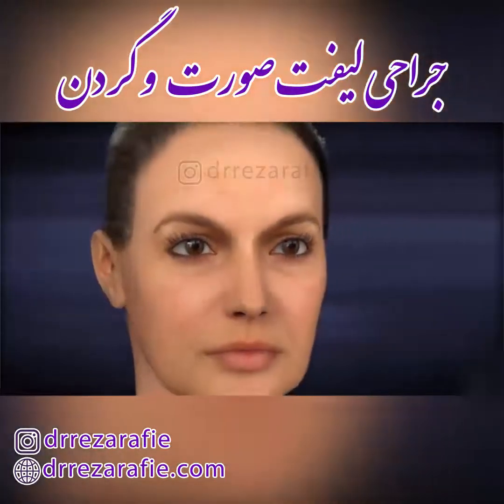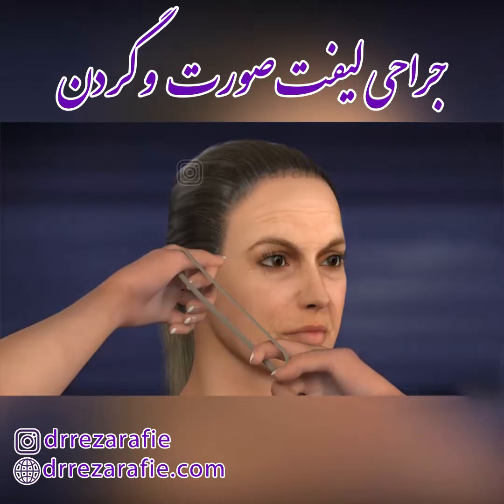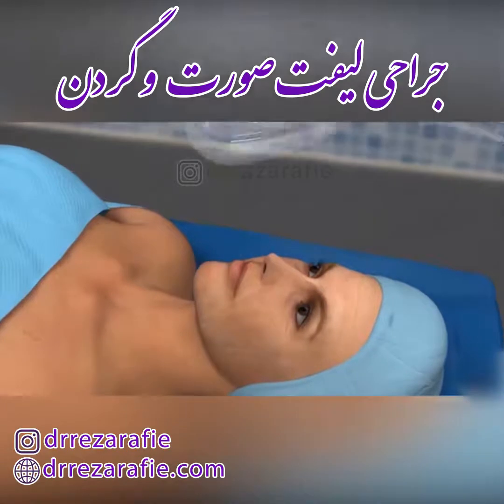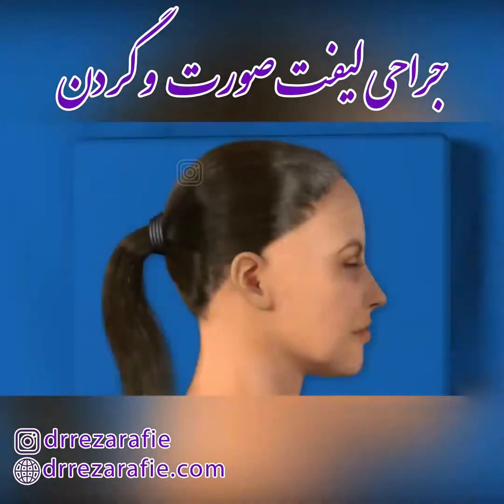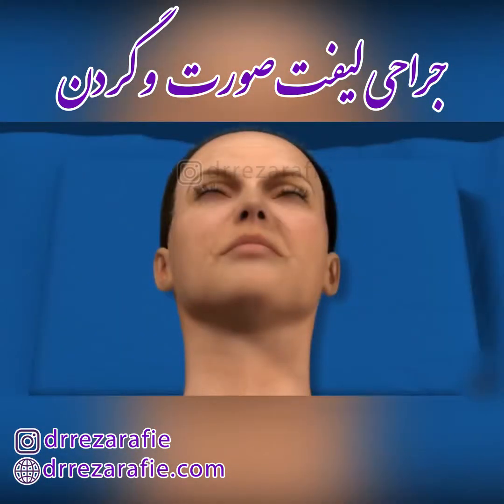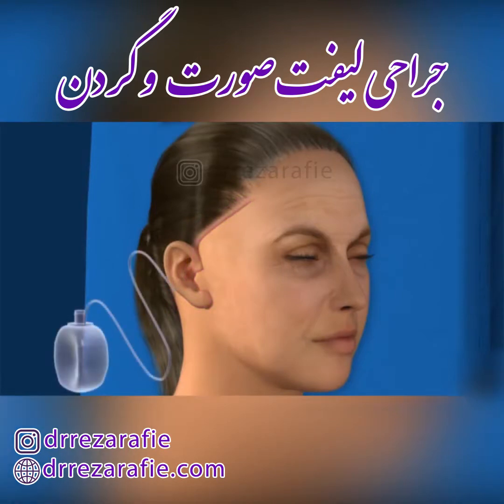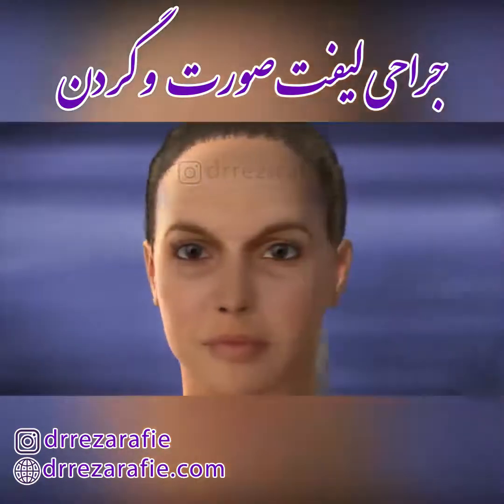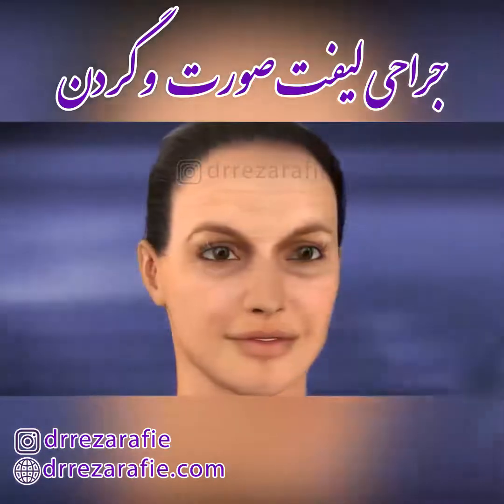جراحی لیفت صورت و گردن | Facial and neck lift surgery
دکتر رضا رفیع فوق تخصص جراحی پلاستیک و زیبایی
آدرس: تهران ملاصدرا جنب درمانگاه بقیه الله پلاک208  طبقه3  واحد11
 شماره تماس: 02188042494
Dr. Reza Rafi Specialty of Plastic and Cosmetic Surgery
Address: Unit 11, 208 Baqiyatallah Clinic, Next to Baqiyatallah Clinic, Tehran